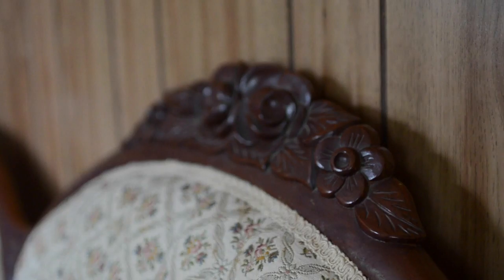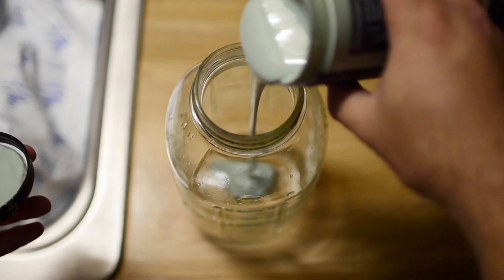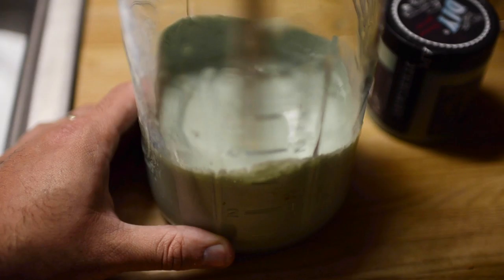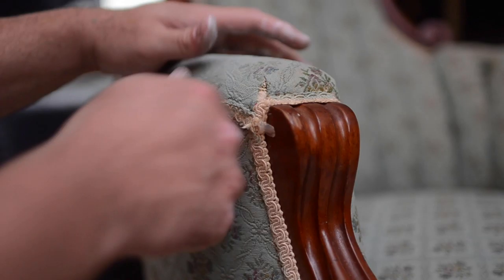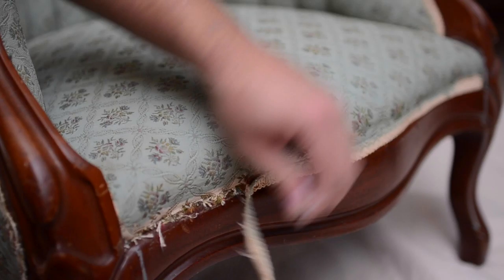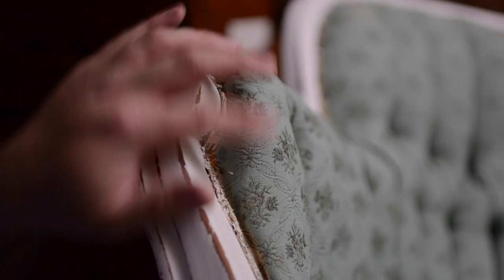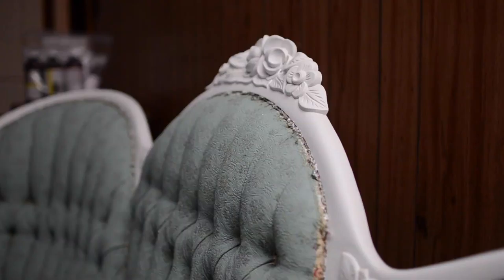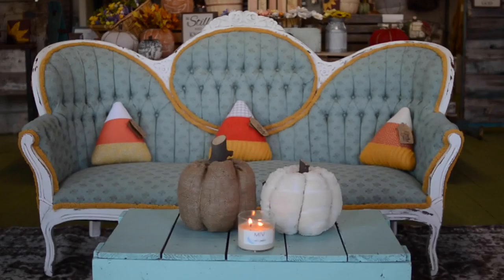Victorian-Style Couch Makeover - Anthropologie Inspired Painted / Dyed Couch With Chalk Paint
Another fun project for Goose Feathers, an awesome local boutique that we love! Here are the main materials I used for this project:

DIY Chalk Paint, from Debbie's Design Diary
Fabric Medium (I used two brands with no noticeable difference)
Chunky Yarn
Hot Glue
Sandpaper